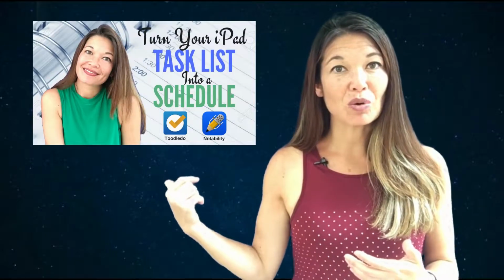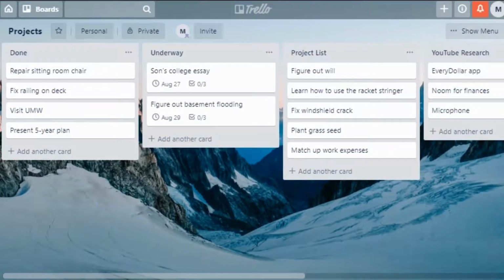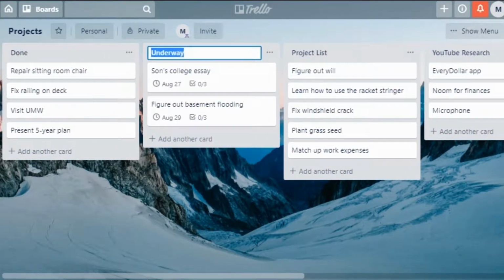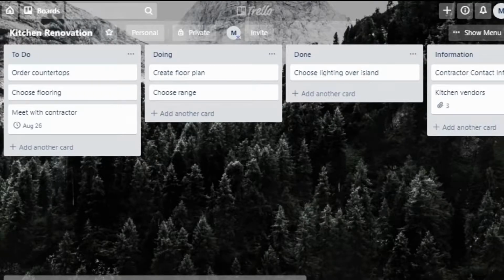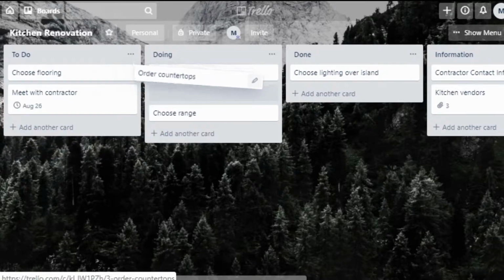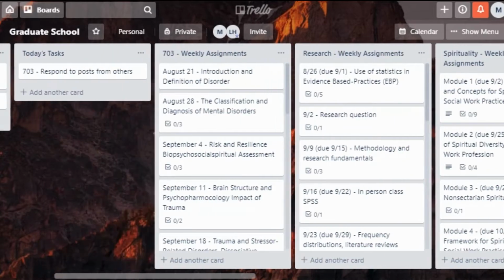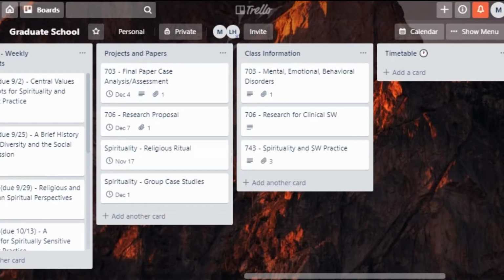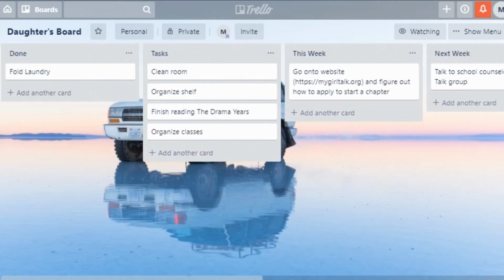How I Use Trello for Task and Project Management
In this video, I'll share how I use Trello along with Toodledo for task and project management.

Hi, everyone.  This is Lara Hammock from the Marble Jar channel and in today's video, I'll share how I use Trello along with Toodledo for task and project management.

My main software for Task Management is Toodledo.  It's a dumb name and it has a pretty clunky interface, but I honestly haven't been able to replace it because nothing else has quite the feature set that I need.  The most important thing Toodledo does for me is allow me to schedule future and repeating tasks in weird intervals -- like every 32 days or every 4th month.  I have a whole video on Toodledo if you are interested in how I use it.

So, Toodledo is essentially my main tickler system.  Every day I wake up to anywhere between 9 and 27 tasks for the day.  Some of them are super short -- like clearing out my voicemail box one time a week, some are longer -- like spending an hour a day doing YouTube video tasks.  But despite the fact that Toodledo does exactly what I need it to do -- it doesn't have a lot of bells and whistles and it's not 3-dimensional or versatile enough to do full project planning with.  For that, I have started using Trello.

If you are not familiar with Trello at all, I have an overview video that discusses its history, how it works, and it’s great features.  In this video, I'll share how I use Trello in my life.

There are really five reasons I use Trello and I'll walk you through them and provide examples.

1 - Everyday tasks
I already told you that I use Toodledo to keep track of the things I need to get done every day, right?  Toodledo is great at reminding me what I need to do, but in terms of working through that list -- it blows.  Toodledo provides a list, but not a plan.  I want to be able to reorder the tasks manually in the order I plan to do them, but I can’t do that with Toodledo.  I sometimes create an agenda in Notability (you can see my video on that), but many times, if I have over 10 tasks to accomplish, I pull them into Trello, where I can manually sort them and then drag them over to the Done list once I've completed them.  I have a video coming out soon that walk through the process I use for this.

2 - Projects
Aside from the tasks that I have to do every day, I usually have a list of projects that I'd like to work on.  These are not projects that need immediate attention or I else would divide them up into tasks and add them to Toodledo.  Rather these are projects that I can work on when I have the time.  Since I'm currently in grad school, I usually have some time between semesters to deal with projects like redoing our last will and testament, fixing the chair in the sitting room, and learning how to use the tennis racket stringer.  These are not terribly pressing, like dealing with flooding in our basement, but if I have time -- I can work on them.  I keep a Trello board for these projects.  Here's how I organize it.  I have a general list for projects, but bigger projects with many items get their own list -- like visits for my son's college options and YouTube video research.  Then I have a list that contains projects that are currently underway -- you can see I have a some meetings set up with due dates.  And my "Done" list is where I move cards that are complete.  My Done list is almost always to the left of everything for convenience, but this is against Trello and kanban board convention.  The third reason I'll make a Trello board is for

3 - Big Projects
Trello is not just a task management system like Toodledo, but it has a lot of additional versatility to store information.  So, if you are doing a giant project like renovating your kitchen or going on a big trip, I like to make a board for these.  That way I can include lots of information that I need to make decisions for that project.  In the case of a kitchen renovation -- you could store floor plans, links to a budget spreadsheet, contact information for vendors or contractors, links to kitchen furnishing websites, photos of styles you like (like a Pinterest board) -- and then you could include a list of tasks and drag these to a Done list when complete.  We currently have a board going that my husband, son, and I all collaborate on for the 9 colleges my son is talking to for next year.  Each college has a card and goes through the visiting and interview process to be sorted into Top, Middle, and Bottom choices.  The only issue that I have with project boards is, since I don't check my Trello boards daily, if a task needs to be done on a certain day, I always duplicate that task on Toodledo since I'm more accountable to that system.  The fourth reason I use Trello is for . . .